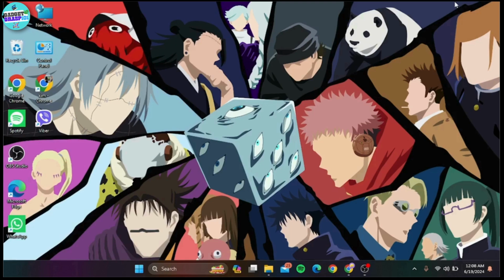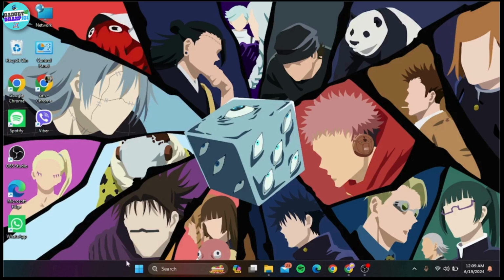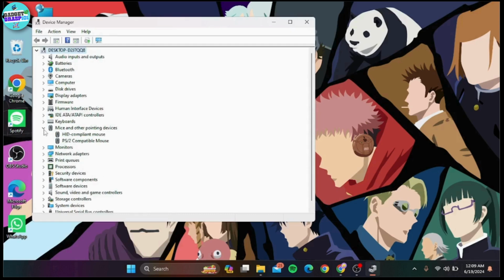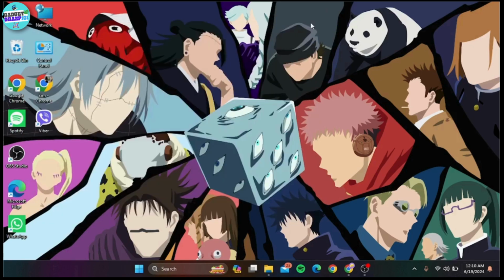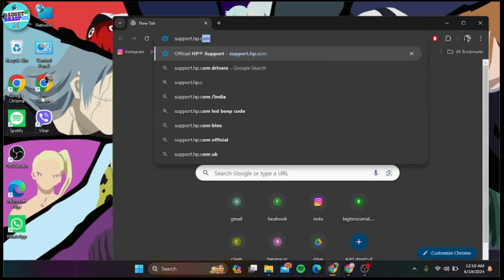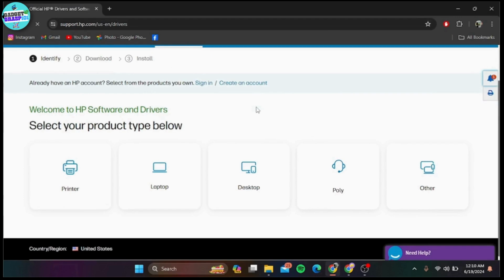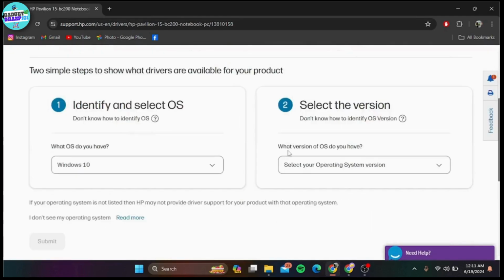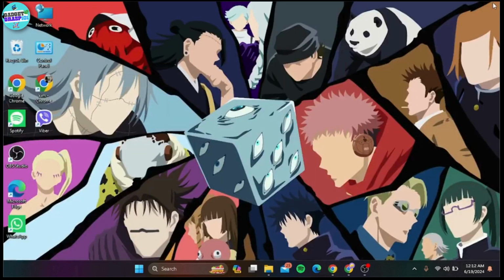ELAN - MOUSE - 22.2.39.1 Touchpad Driver on Windows 11 HP Pavilion Laptop, how to update & fix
Quick Guide on ELAN - MOUSE - 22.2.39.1 Touchpad Driver on Windows 11 HP Pavilion Laptop, how to update & fix. Easily Learn How to update elan touchpad driver with the help of this guide.

Having touchpad troubles? Don't toss your laptop yet! In this quick video, gadgetGrasp101 shows you how to update and fix your ELAN touchpad driver in just a few simple steps.